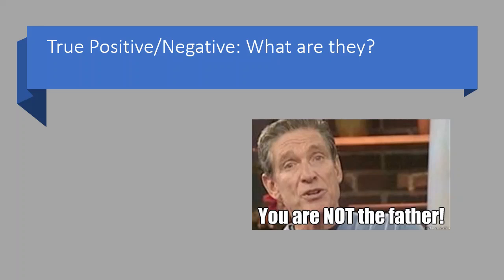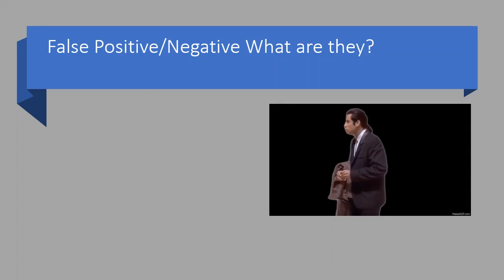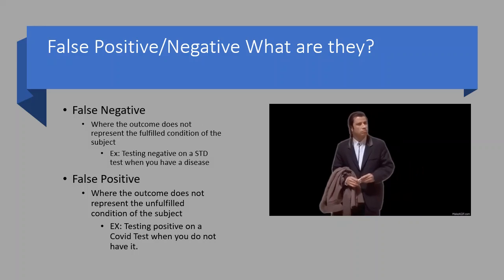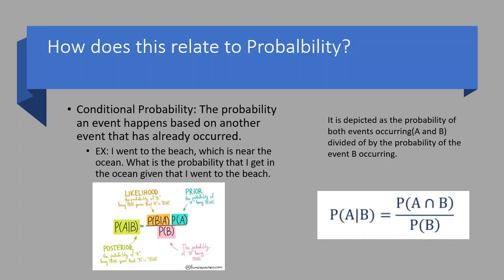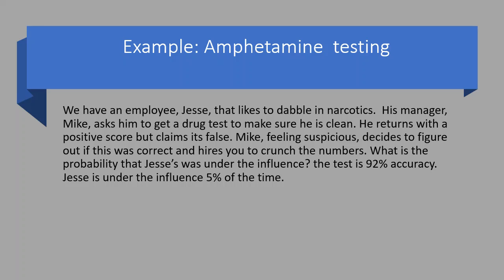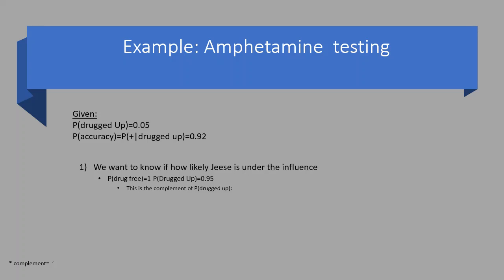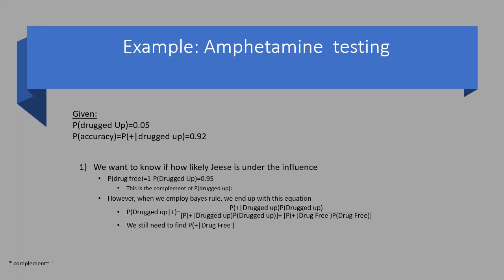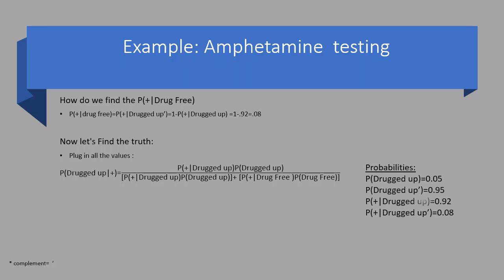True Positives, False Negatives